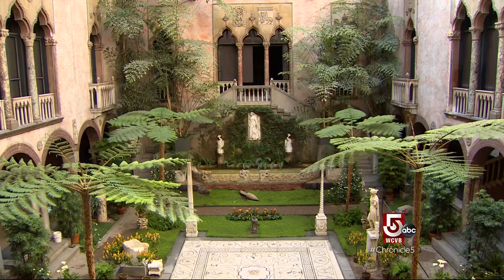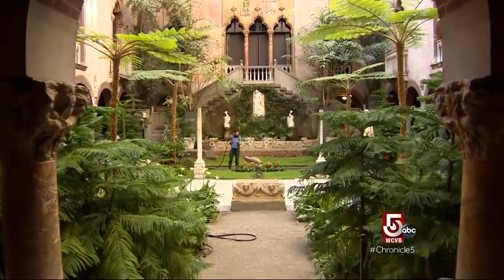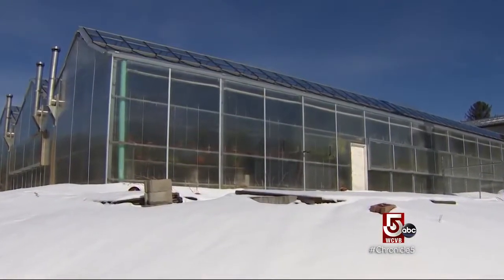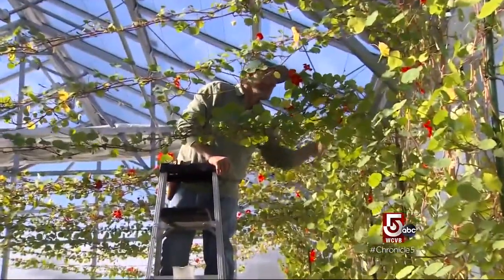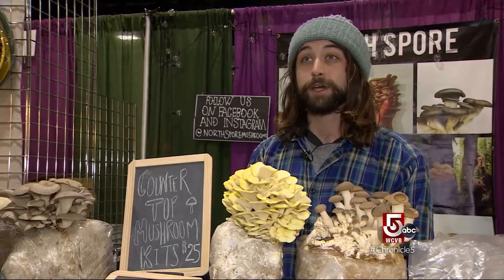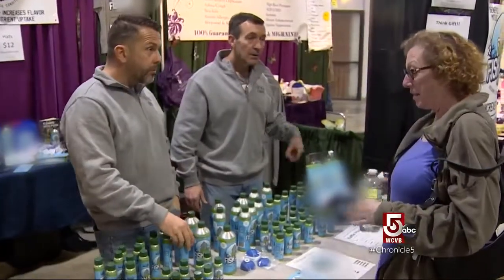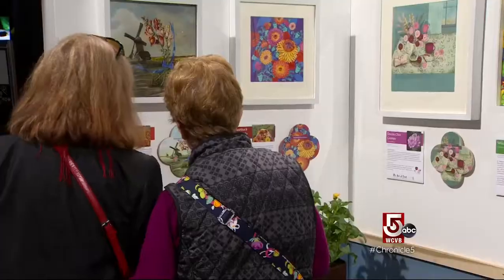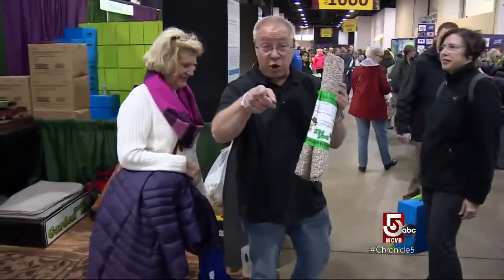Bringing the Outside In: Keeping Up the Greens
It takes an immense amount of work to keep the garden green at the Isabella Stewart Gardner Museum, but it may be helped by some of the products at the Boston Flower and Garden Show.